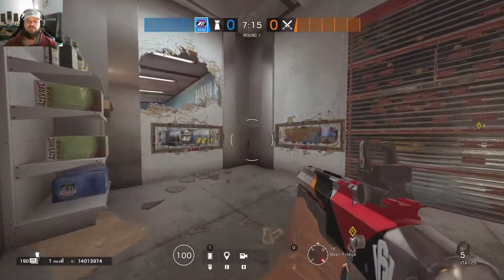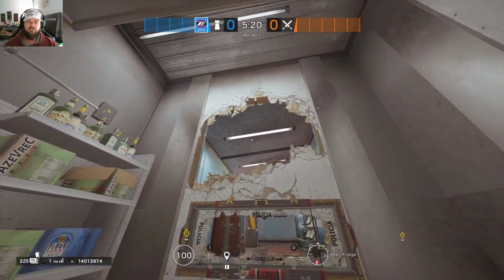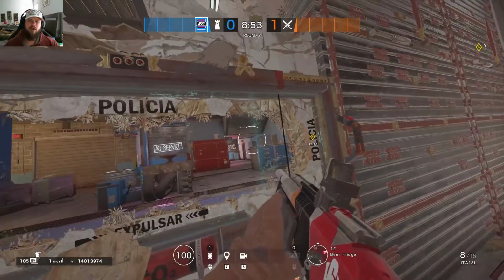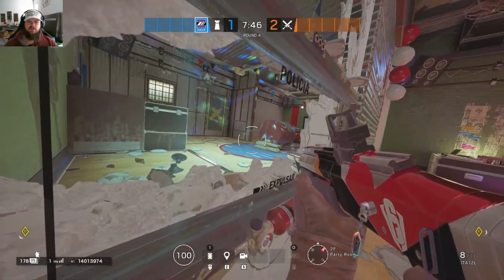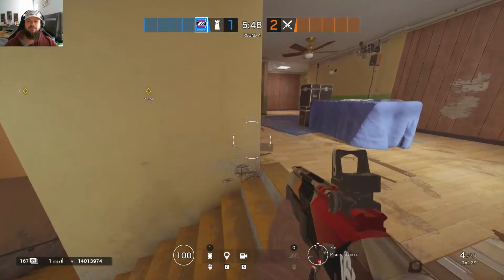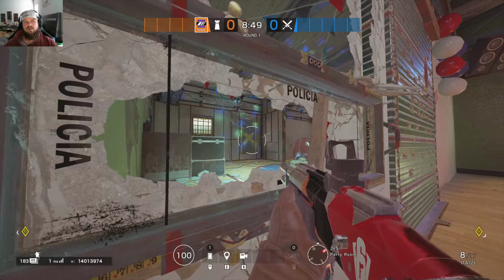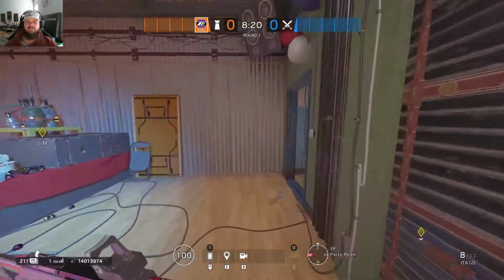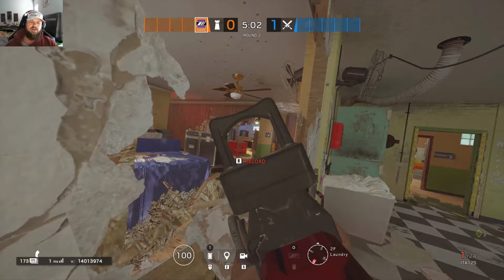IN DEPTH MIRA STRATS!!! - OUTBACK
I show you how to play Mira on Outback in a "TEAM SETTING" with effectiveness, team comp, and safety in mind! Part 1 of 2 for outback.

Compressor Room/Gear Store - 00:00
Party Room/Office - 09:30
Laundry/Gaming - 15:15